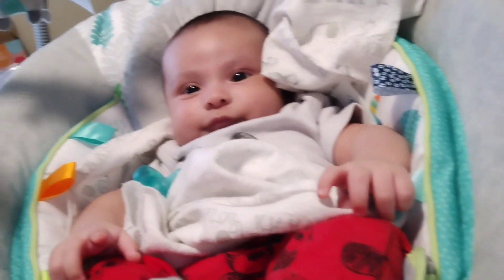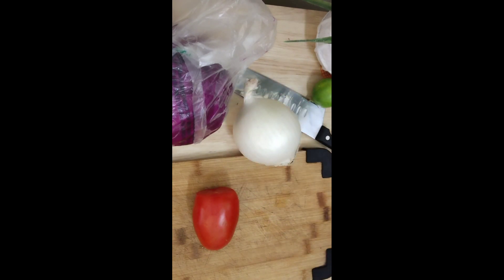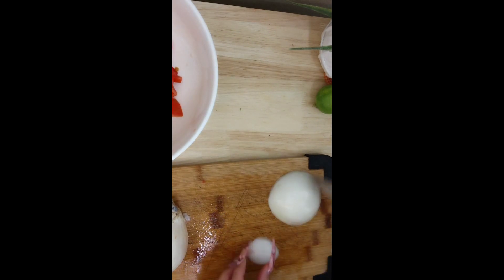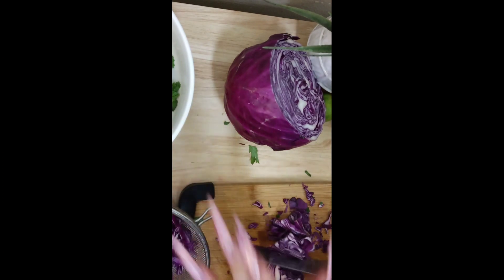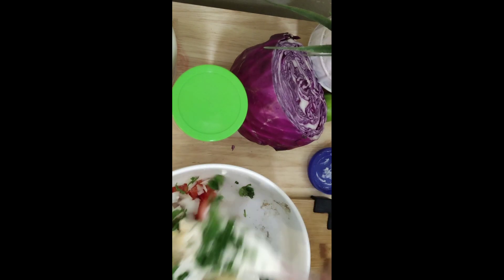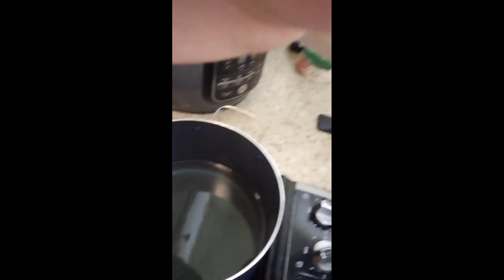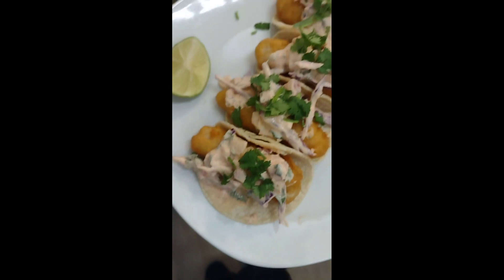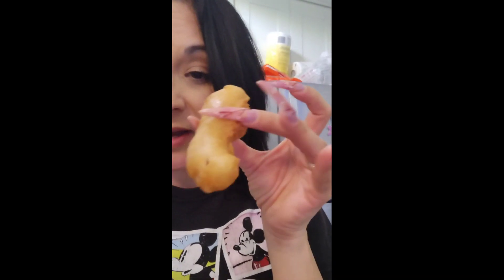Amazing Fish Taco Recipe So yummy 😋